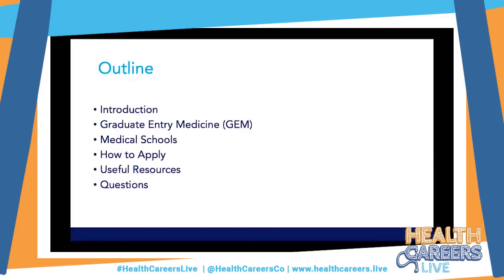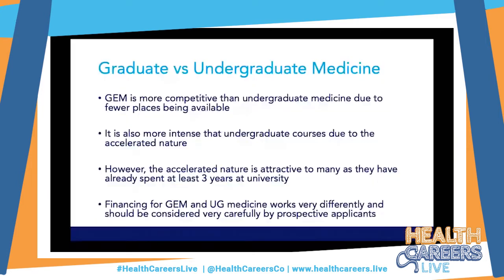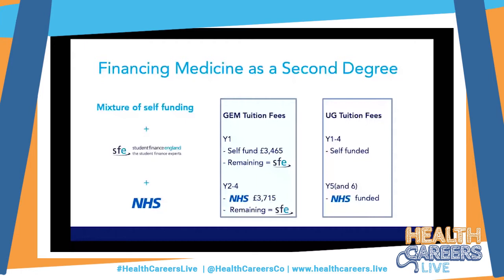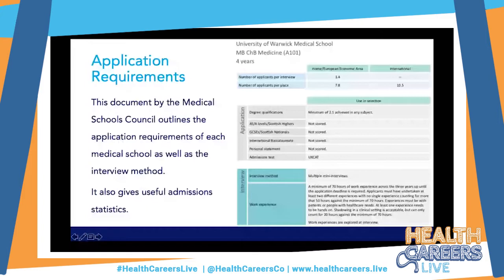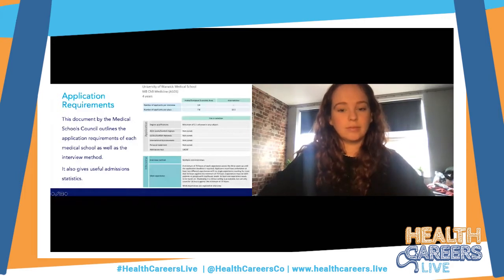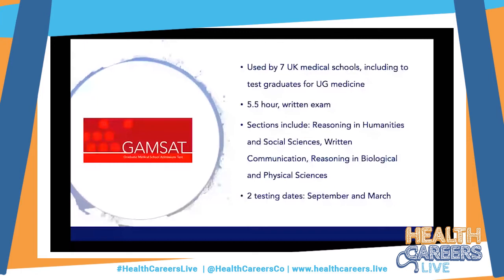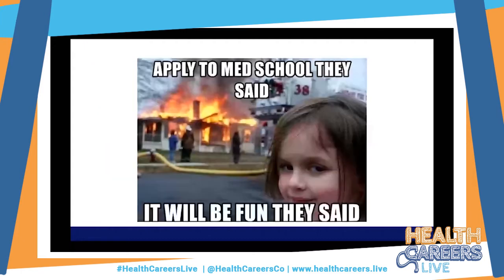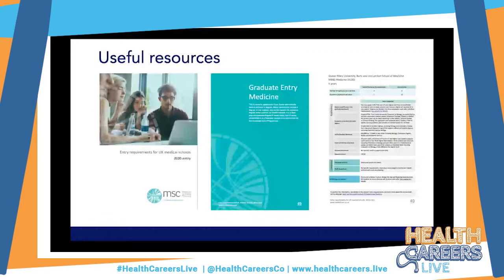Q+A for Graduate Entry Medicine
Session Title : Q+A for Graduate Entry Medicine
Speaker(s) : Karis Harbertson | Gursh Hayer | Florence Meek
Organisation(s) : BAD Ambassadors
National Health Careers Conference 2020
07/11/2020
Health Careers Live